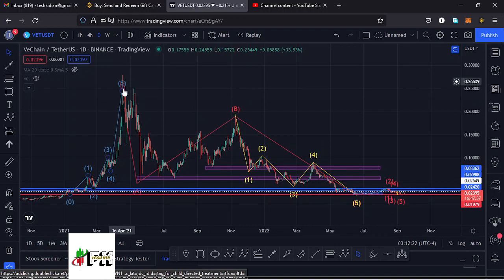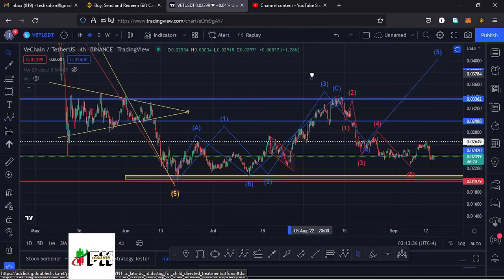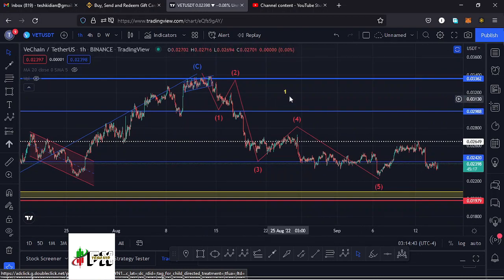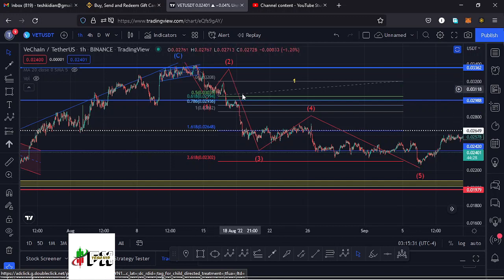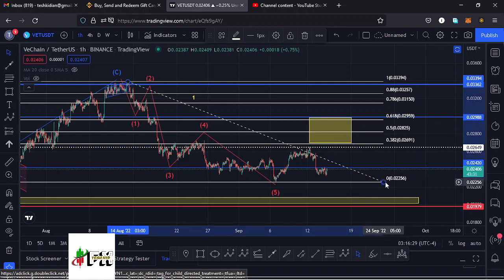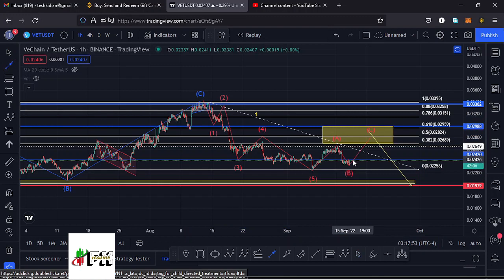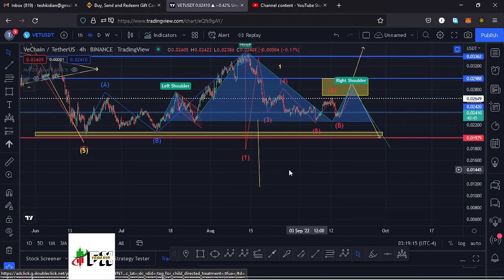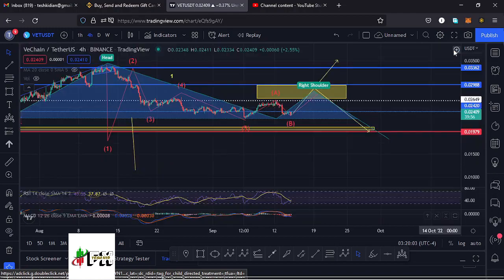VECHAIN (VET) PRICE PREDICTION UPDATE !!!! ELLIOT WAVES AND TECHNICAL ANALYSIS